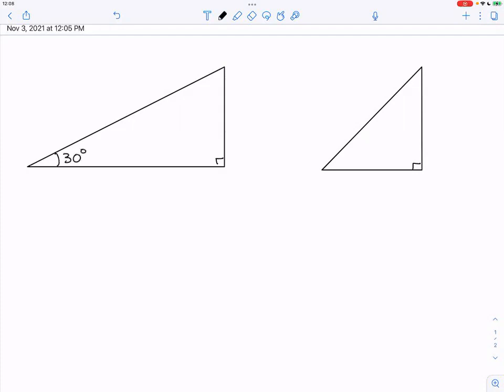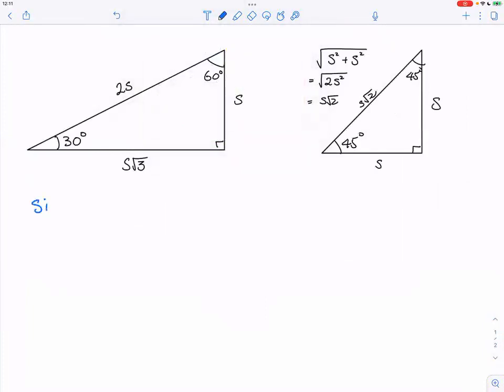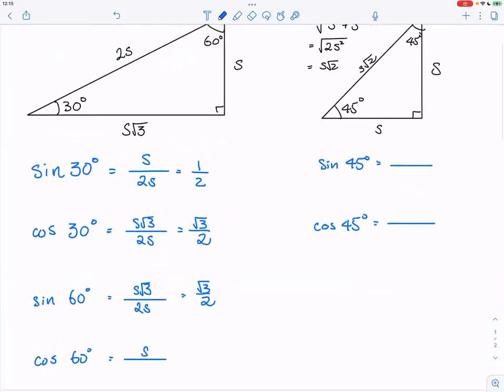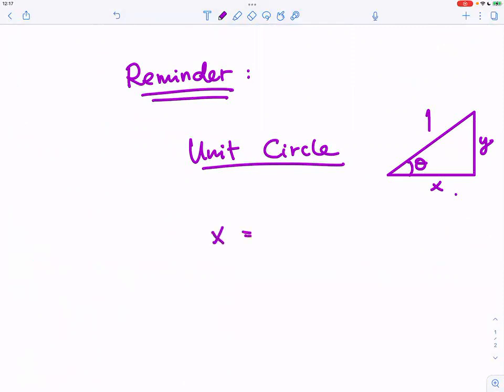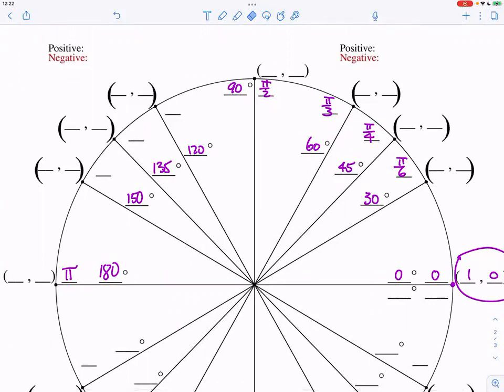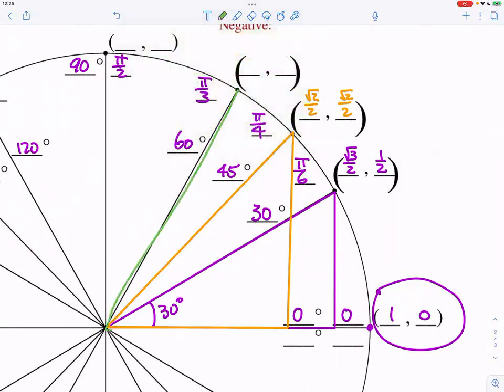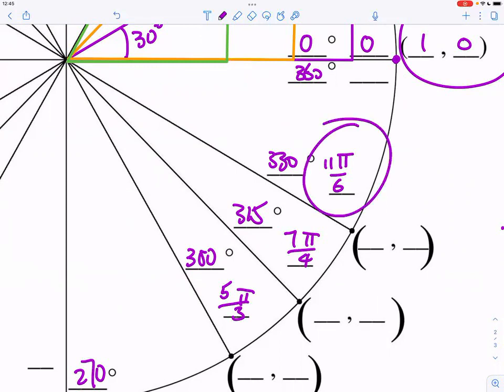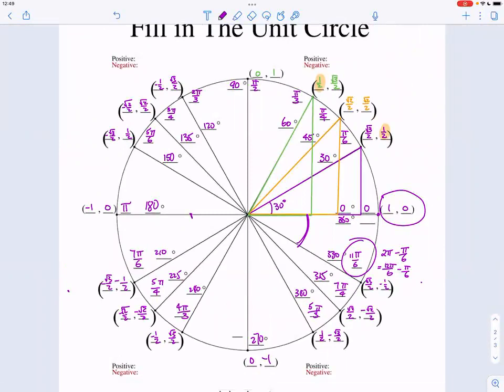[PreCal] U4 Trig - Unit Circle Introduction